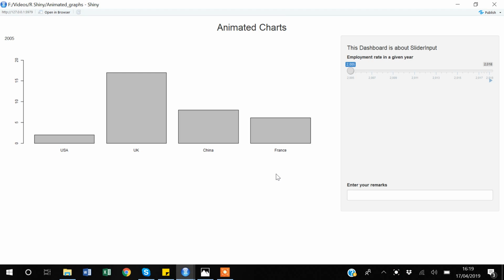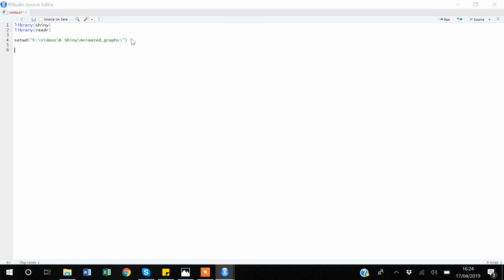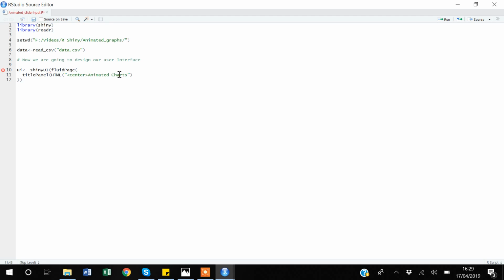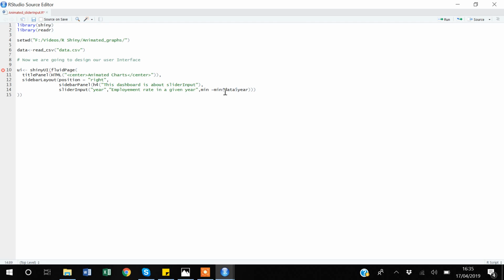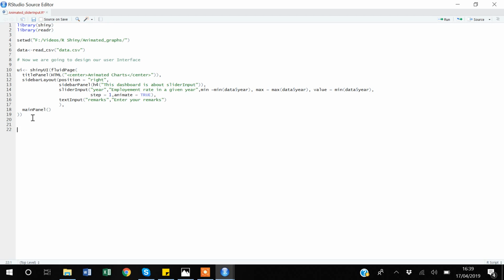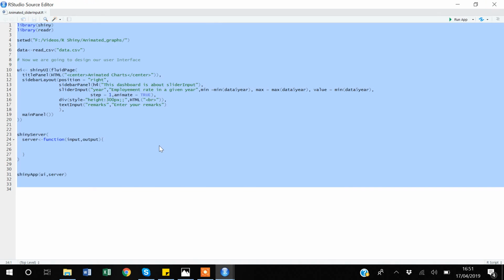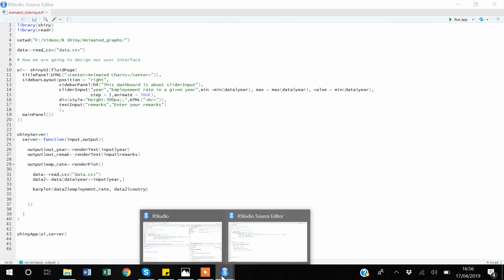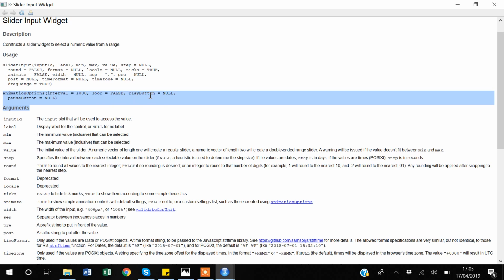6. How to create Animated Charts in RStudio with the help of R Shiny?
and in the last thing that I have also added uh text input so whatever I write so you can enter your remarks with that suppose if the graph is good

and so it's space it's is pasted the value here a bit formatted uh but the thing to note here is that i have added this text box to show you guys that how you can create gap between your widgets in are shiny so suppose if i just write text input in my code the r shiny will just plot just paste this a text input just below the last widget you have created in our case we have this slider input but i have created a gap between these two widgets so i will also tell you guys that how you can create that and another thing to note here is that this in this dashboard the title is appearing in the center uh so it's a bit about the formatting we will also discuss about that so now i will just cancel it and i have some this thing i will also cancel it save and and before starting the code i will in my this folder i will also have my data that i will be using for this video so it's a good idea to show what this data is about so here you can see that actually this will be the data based in which i will be creating a graph so we have years starting from 2005 and then we have countries and then we have employment rate for each country and the year keeps on changing so again this is a hypothetical data that i have just created for this video

so I will close this data set now don't save and now the point is that we will start creating our code so I have to go to my r studio open it

and I will open a script

a new script for me

and I will start writing down my code I want to open it into a separate window so again I will be using our shiny package so it's a good packet practice to mention the libraries that you will be using in your code at the start of your code library

shine

and another library because I will be importing CSV data sets so I will be using read our library

and now before starting there I will also set my working directory where my data is will be located so I will just copy the path and saying set working directory

there is no need to mention the file name here because I am giving the folder path and now I'm also going to save this code file within the same working directory

Play your graphs like a video to see how the trends are changing with the help of the slider input functionality of R Shiny.